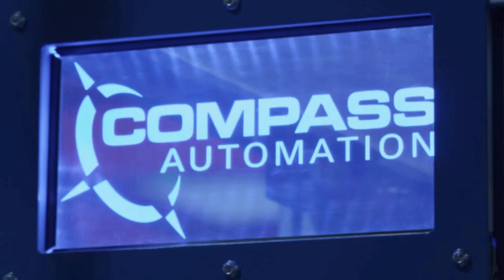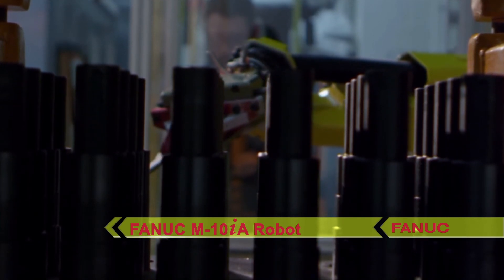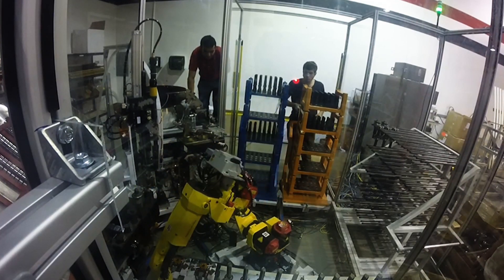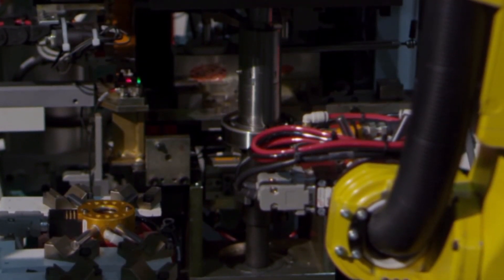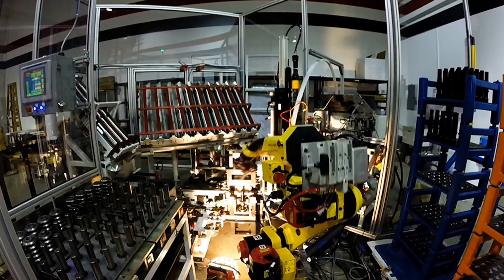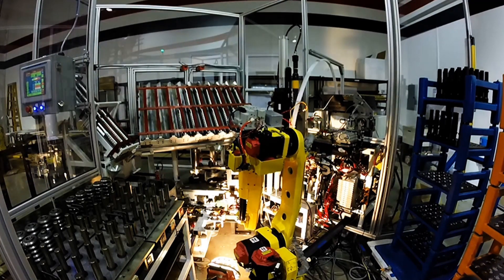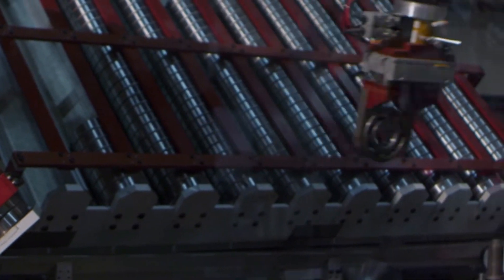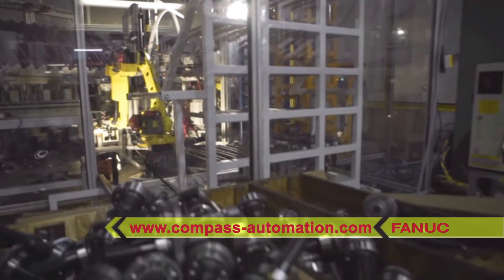Automated Press Assembly Machine with Robotic Transfer for Geared Shafts - Compass Automation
This automated press assembly system was developed for a customer by FANUC America Authorized System Integrator Compass Automation to assemble two varieties of geared shafts.

Parts are transferred between different assembly operations by a FANUC M-10iA robot. First, the FANUC robot picks a shaft from the in-feed cart. The robot transports the shaft to a snap-ring assembly station, where a snap-ring is assembled into the snap-ring groove. Next, the robot finds the orientation of the keyway - one of the more complex challenges of the system. The FANUC robot rotates the gear into the shaft, and once the keyway is found the robot nests down, then transports the part to the assembly press.

At the assembly press, a pick and place presents a key, and the press assembles the key to the shaft. After key assembly, the robot orients the part vertically, so that the gear and bearing(s) can be assembled to the shaft. This application required a great deal of robotic dexterity. To meet this requirement, Compass Automation equipped the FANUC robot with a number of tools in order to enable it to pick the different part components.

After gear/bearing assembly, the robot either moves the assembly to the out-feed cart (assembly 1), or moves the part to the washer and nut assembly station, where a washer is placed, and a nut runner torques a nut into position on the end of the shaft. After washer/nut assembly, the finished assembly is placed on the out-feed cart.

Compass Automation designs, develops and integrates custom automation systems that help manufacturers optimize their production. To learn more about Compass’ capabilities, please